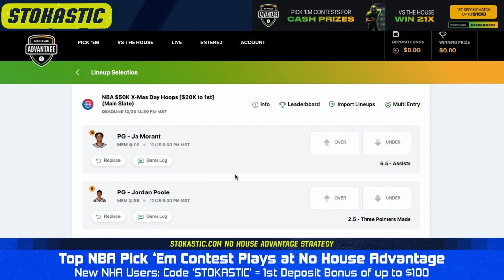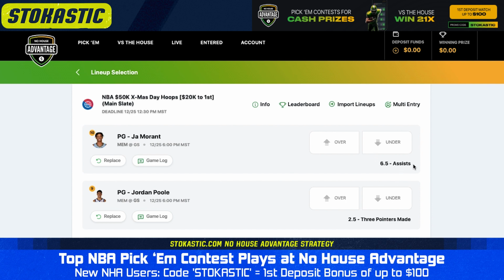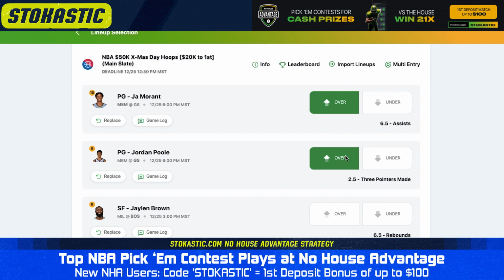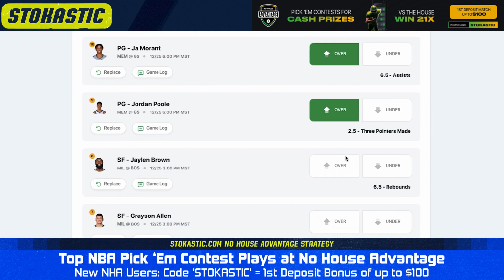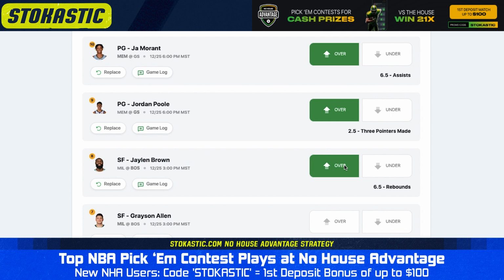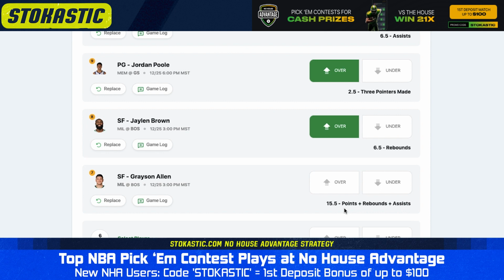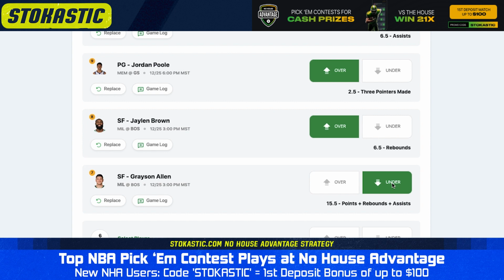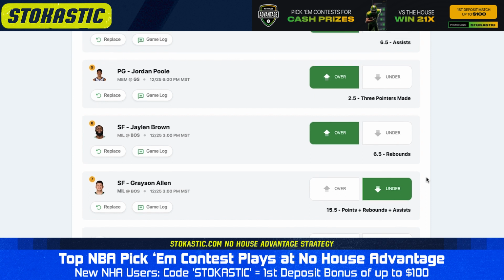No House Advantage NBA DFS Picks Sunday 12/25/22 | Pick Em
NBA DFS expert Geoff Ulrich gives you the best NBA DFS picks and NBA player props today for No House Advantage 12/25/22.

🆓 Win a FREE month of Stokastic Platinum+ with the Stokastic Hall Of Fame Promo

📲 Click here to sign up for our Stokastic MVP program & a chance to win a FREE Year of Stokastic+ Platinum

📩 Get access to exclusive Stokastic promos, giveaways, and featured content for FREE by joining our daily newsletter

0:00 No House Advantage NBA DFS Picks
1:31 Ja Morant, Memphis Grizzlies NBA Player Prop
2:49 Jordan Poole, Golden State Warriors NBA Player Prop
4:32 Jaylen Brown, Boston Celtics NBA Player Prop
5:55 Grayson Allen, Milwaukee Bucks NBA Player Prop
7:21 No House Advantage NBA DFS Recap